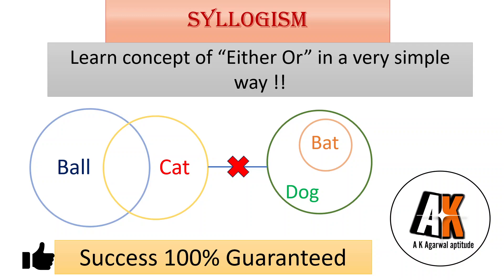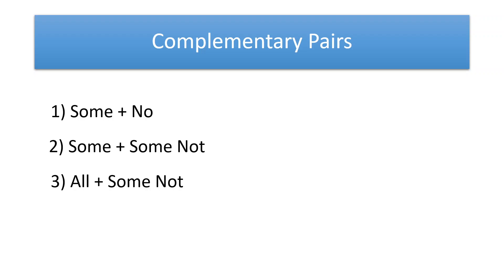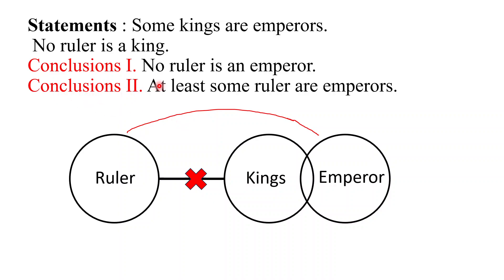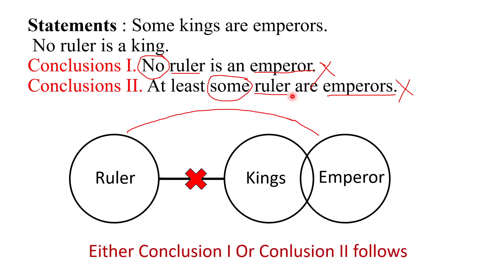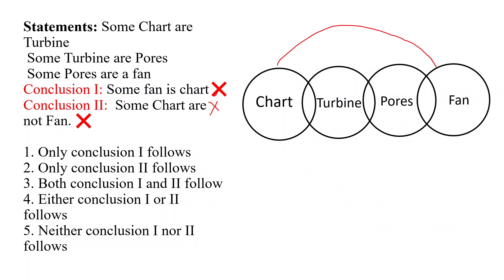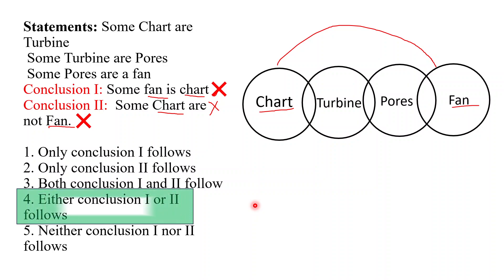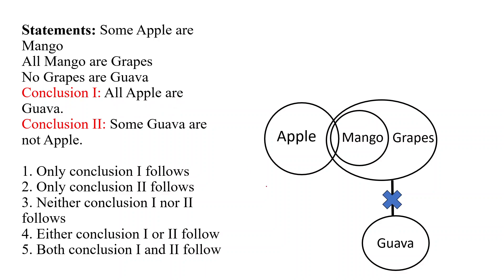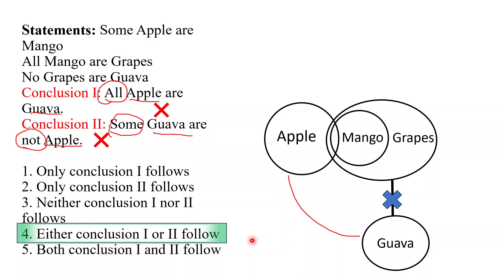When to use "Either Or" in SYLLOGISM......Ek bhi Question galat ni hoga!!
Smartest way to solve SYLLOGISM. Success is 100% guaranteed. Ek bhi Question galat ni hoga!! Tried and tested hai ye method.
Syllogism is avery important topic for various Govt. and placement exams.
This video provides you the smartest way to solve syllogism without any mistakes.
video is useful for exams like IBPS PO, Clerk, SBI PO , clerk, LIC AAO, placements related exams, CAT, MAT etc.
If you have any Question which you want me to solve...you can write the question in comment section along with your name. and I will make a video dedicated to your question.